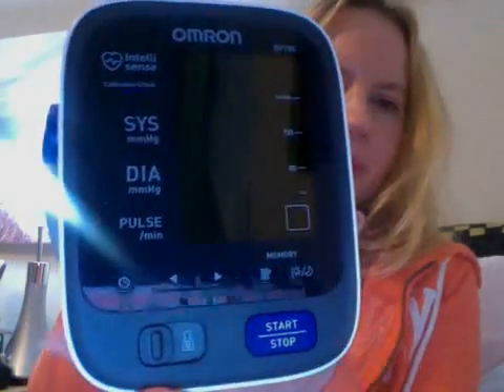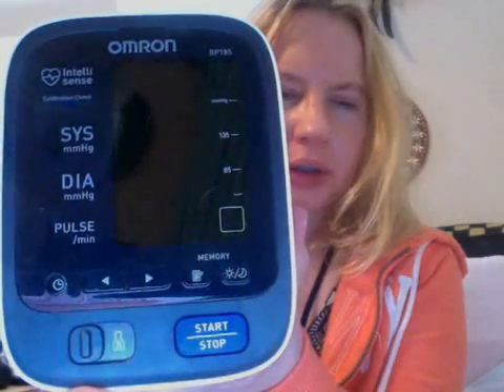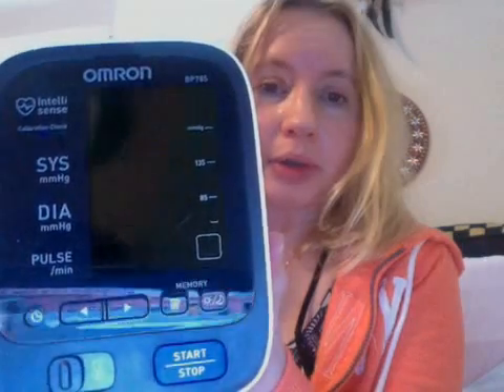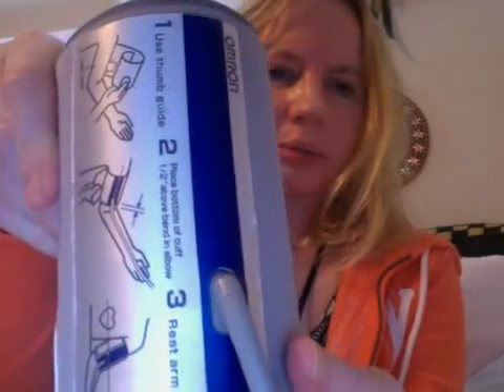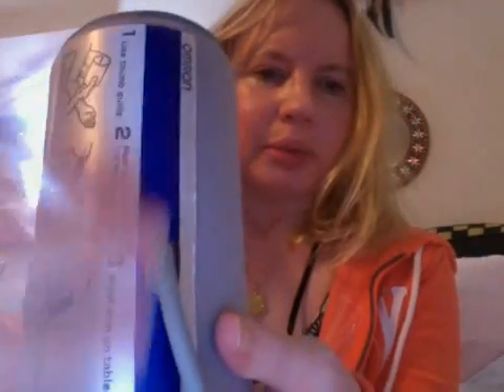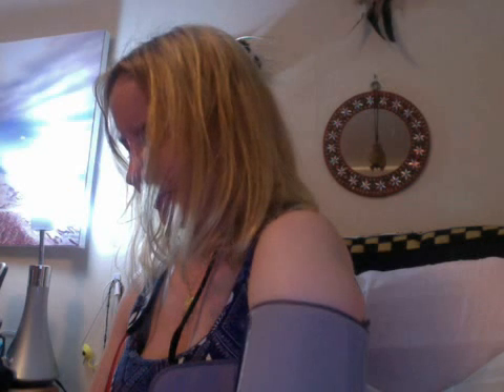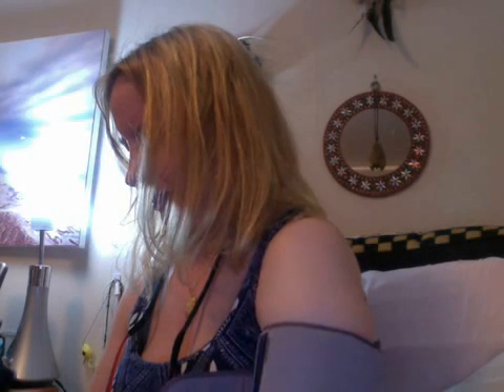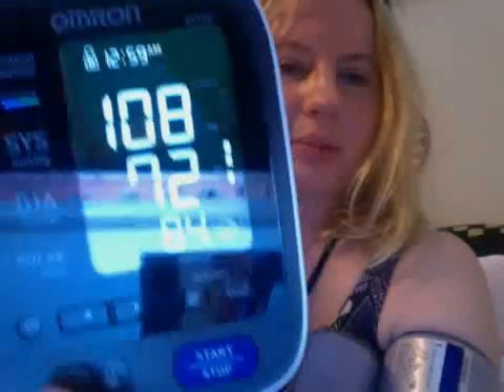Blood Pressure 101: How to take your blood pressure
Taking my blood pressure with my new blood pressure machine: Omron super duper bp machine :)

I forgot to mention in my video that you are also supposed to place your lower arm on a table or a pillow so that it's the same height as your heart. I tried doing this and not doing it and I got pretty much the same reading so I'm not sure how important it is to do this.